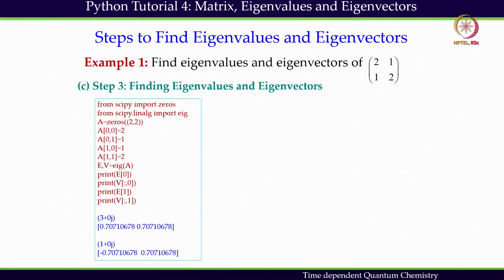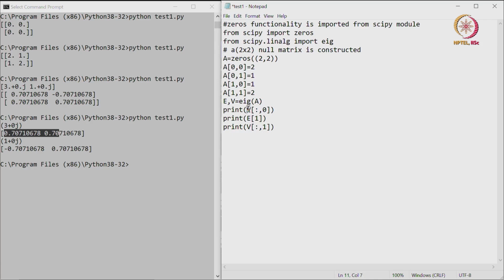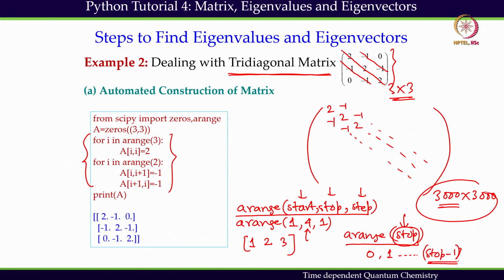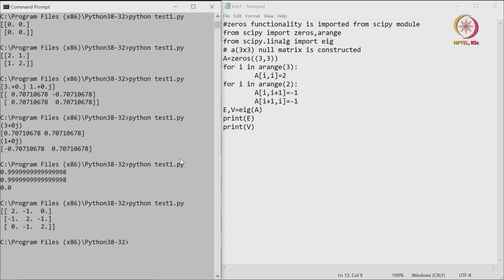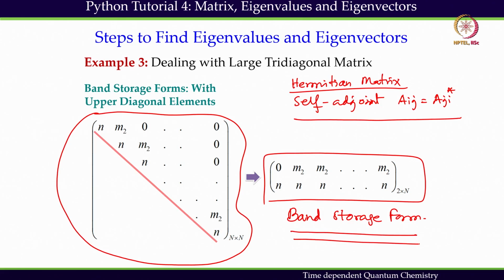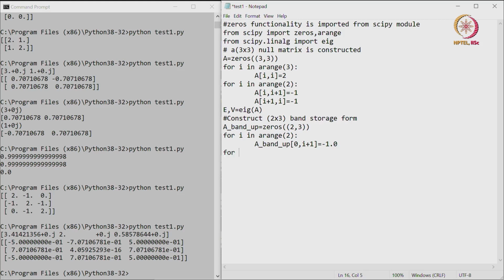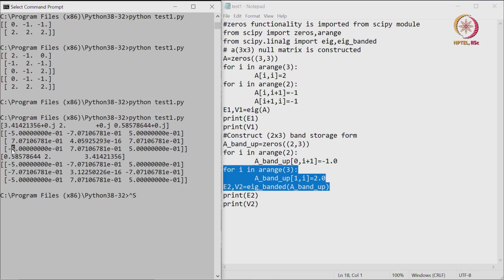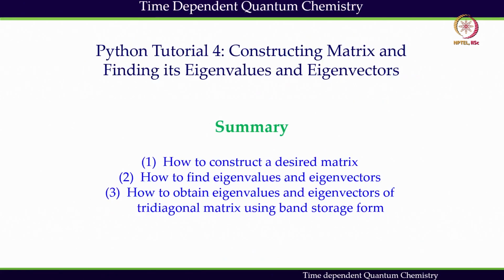Python Tutorial 4 (Eigenvalue and Eigenfunction)